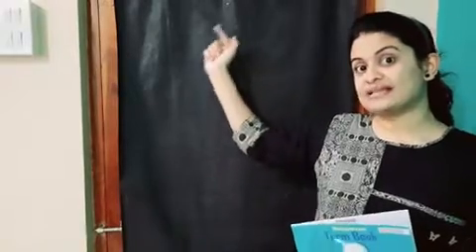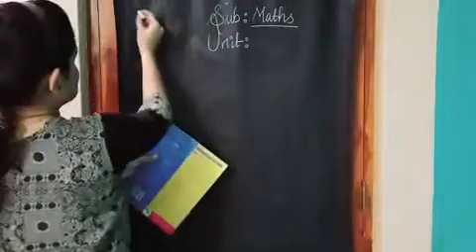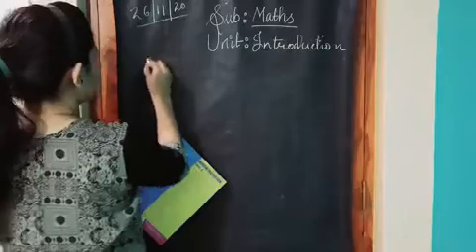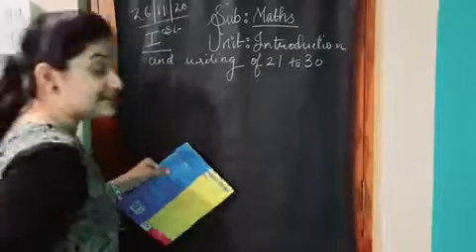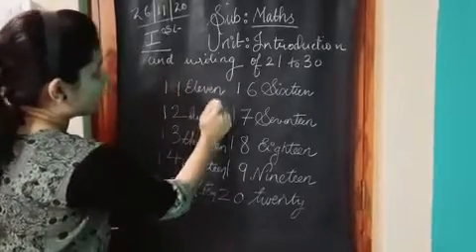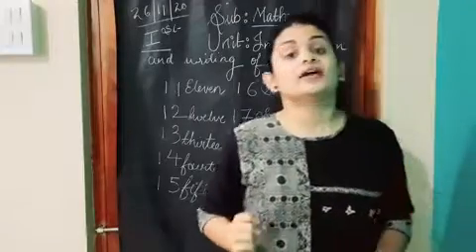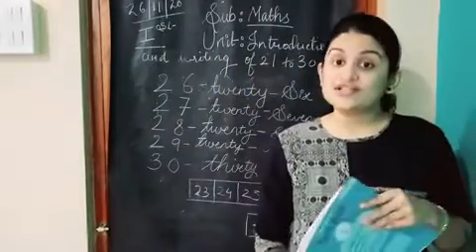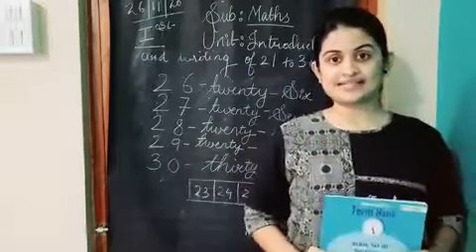26 November Std Ist Maths 9 o'clock